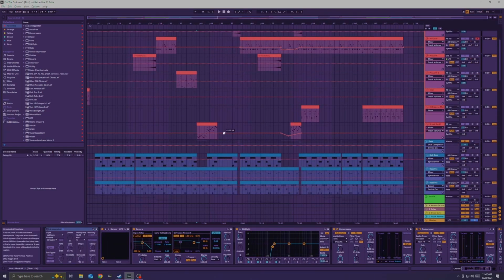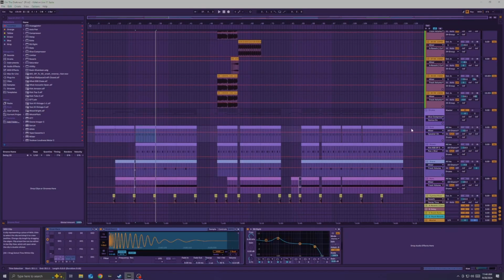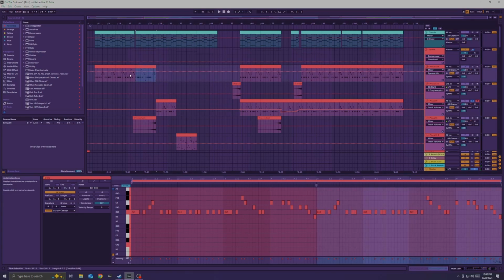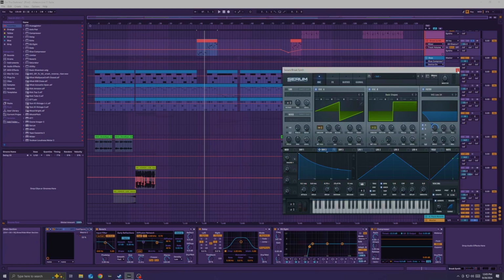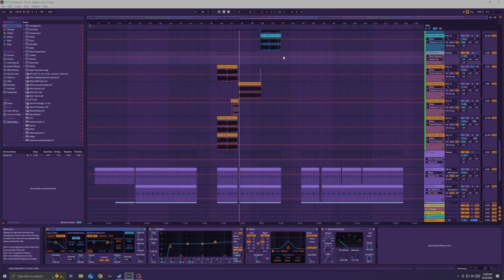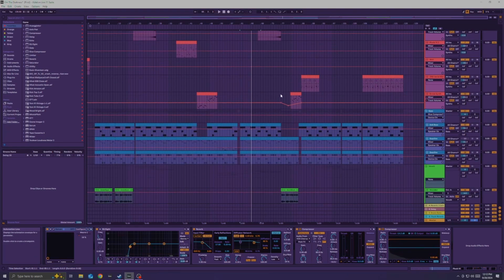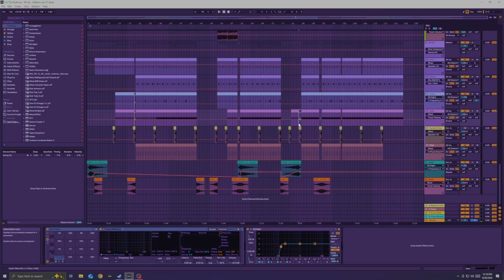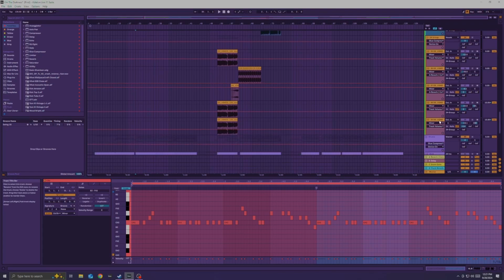How I Made “I'm The Darkness” | Behind the Song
Take a look behind the scenes of “I'm The Darkness” by Laxrax in this track breakdown. I'll walk through some of the production techniques and creative decisions that went into making the track, giving you a closer look at how my music comes together.